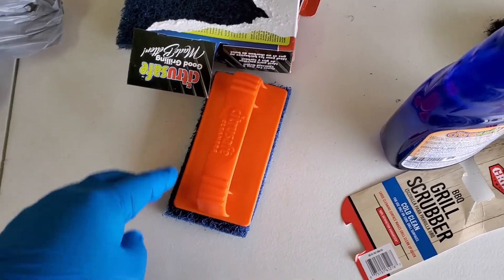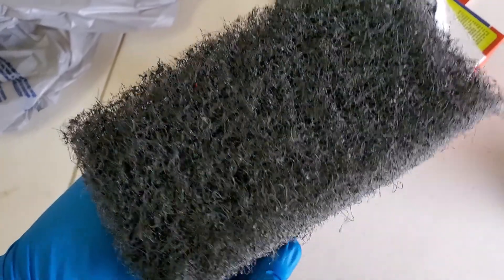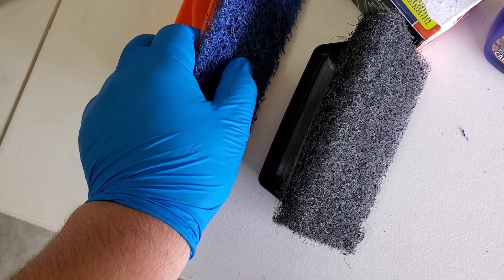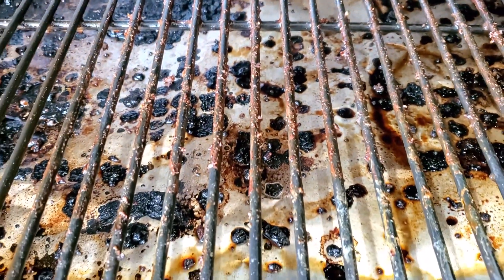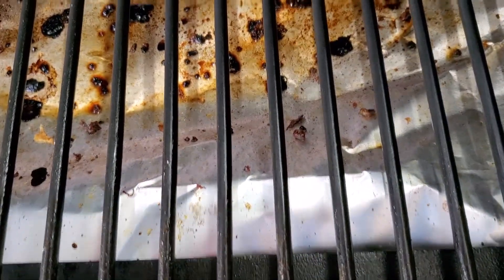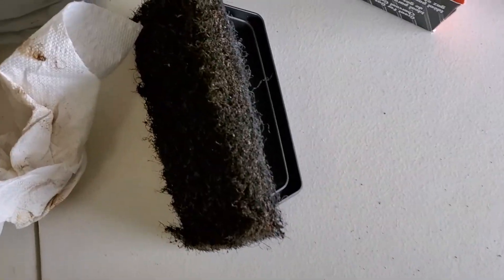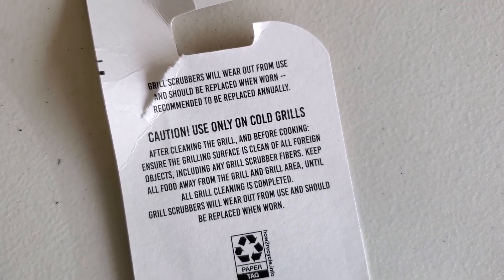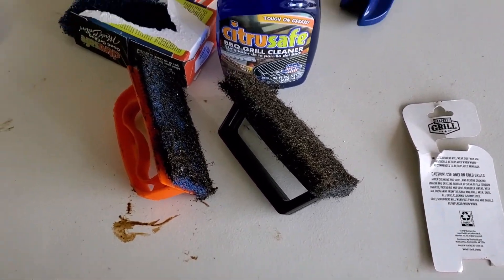Citrusafe vs Expert Grill - Grill Scrubbers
Review of Citrusafe vs cheaper wal-mart Expert Grill scrubbers.